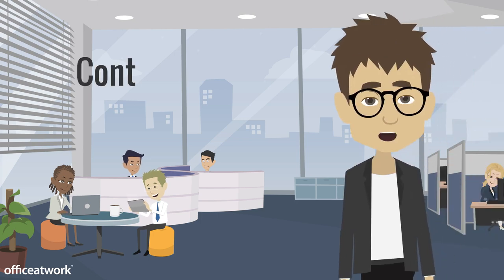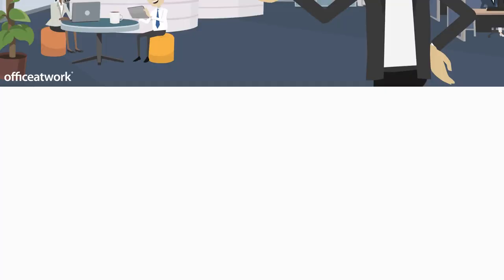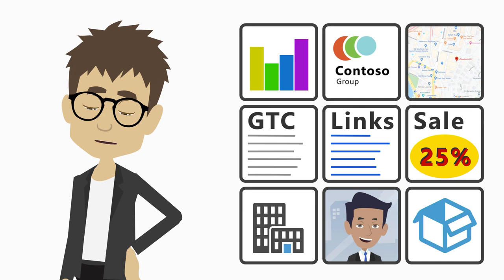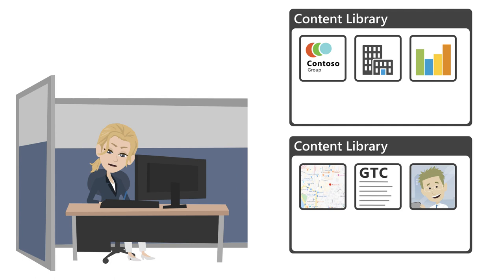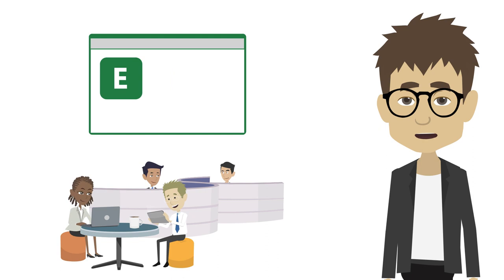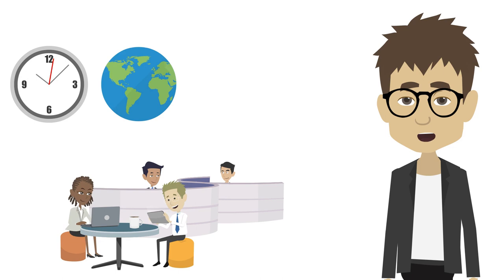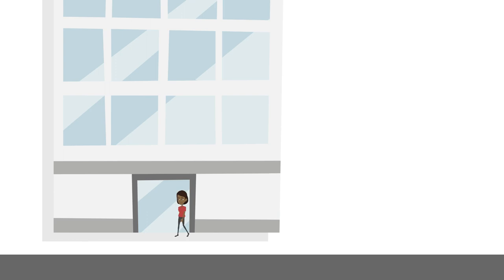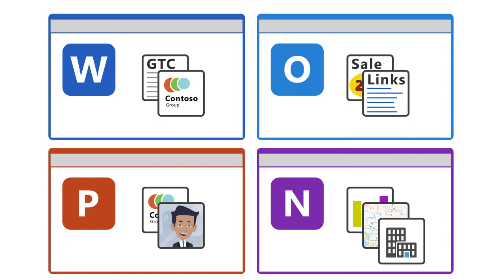officeatwork Content Chooser: All On-Brand and Up-To-Date Digital Assets In One Place!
Say goodbye to the confusion of finding up-to-date digital assets! With officeatwork Content Chooser, access all your curated and up-to-date digital assets, be it product images, marketing logos, legal clauses, branded icons, sales slides, and more, right where you need them. 📂💡

The officeatwork Content Chooser acts as your shared clipboard across your organization and applications, allowing you to find all your digital assets on any device using any browser, even embedded in Office Word, PowerPoint, and Excel. 🌐💻 Imagine the power of inserting assets into the body, subject, recipient fields, and attachments in one go! Now it's possible! 🚀

Watch this video to discover how this tool can automatically improve document quality, user efficiency, brand consistency, and many other vital areas in your organization. Let's level up your organization's digital asset management together! 📈🎯